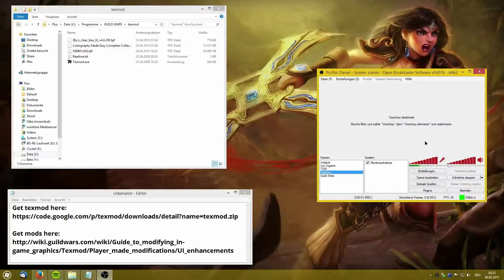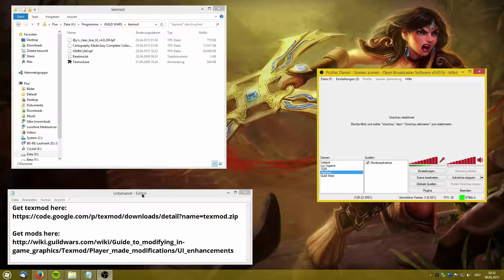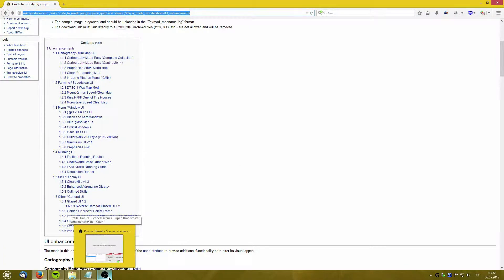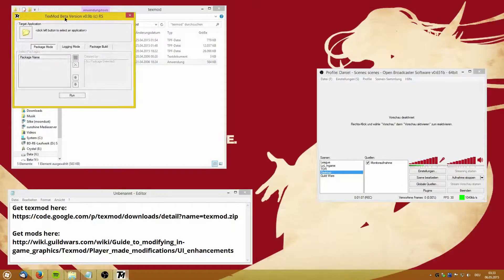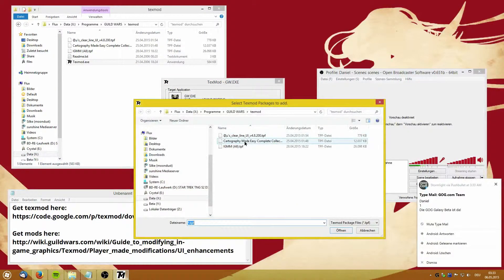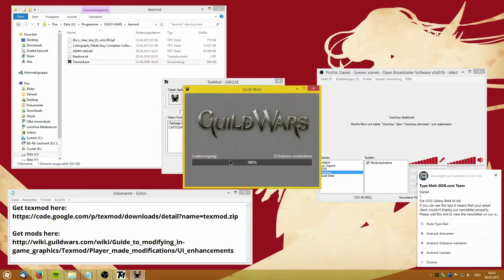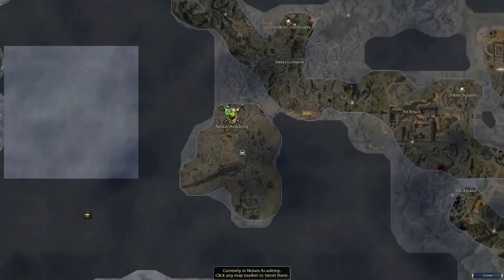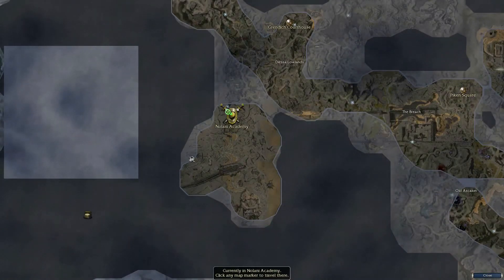Guild Wars - Texmod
How to use Texmod for mods like Cartography Made Easy, Ingame Mission Maps and others.